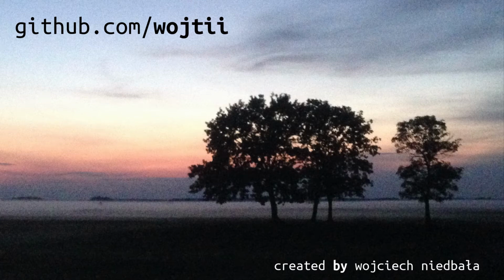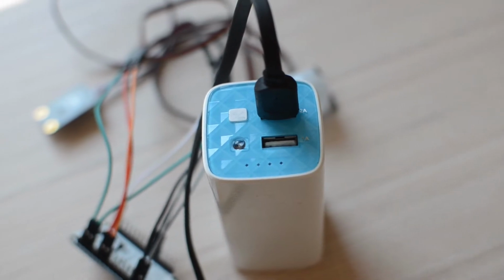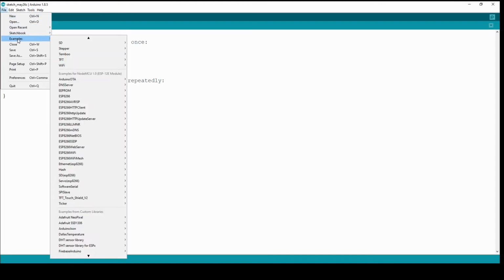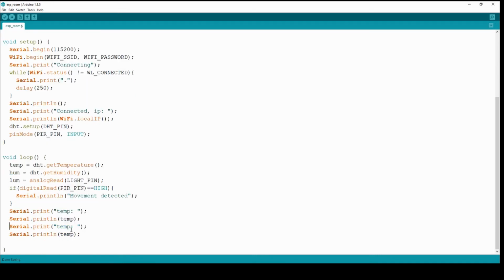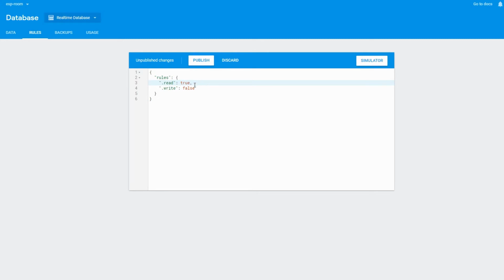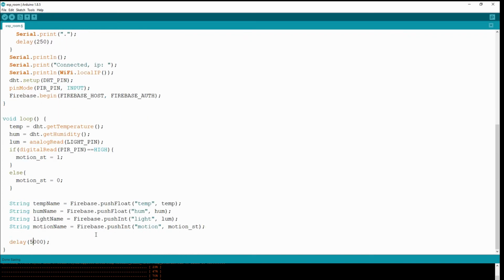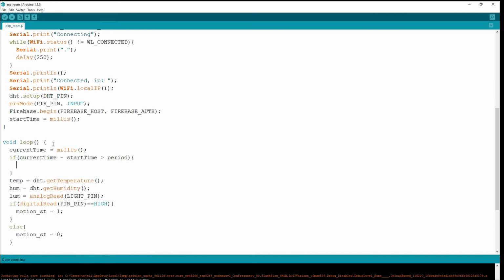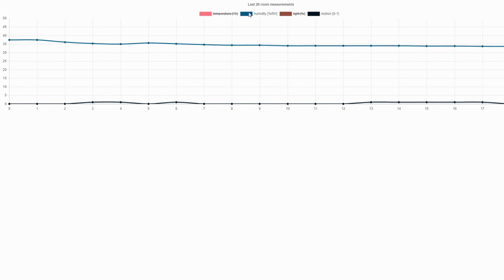Basic room monitoring with esp8266, firebase and chart.js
Keep in mind that you will probably need to personalize your project for your needs. Please make sure to work in safe environment (it is electronics!). I do not take any responsibilities for any inaccurate or incomplete use of this video.

Parts I have used:
Node MCU v1 board